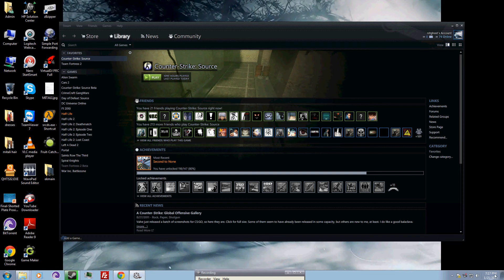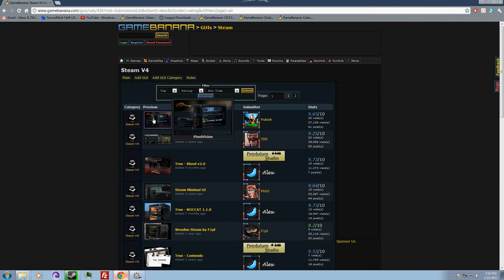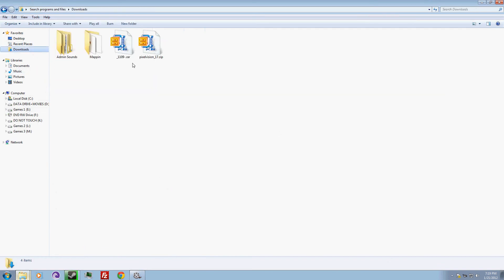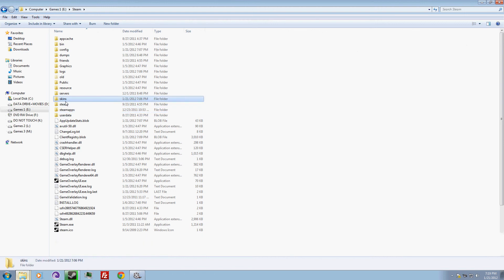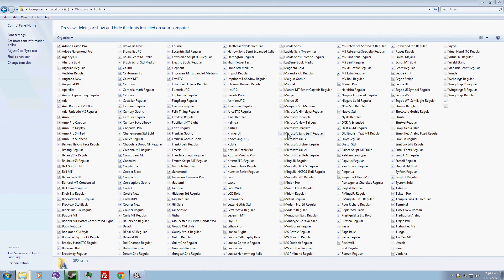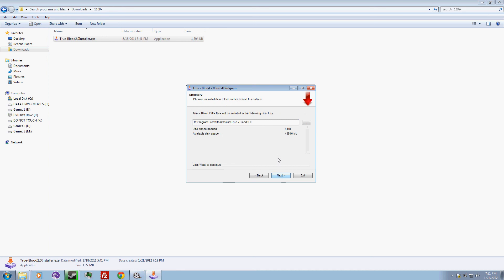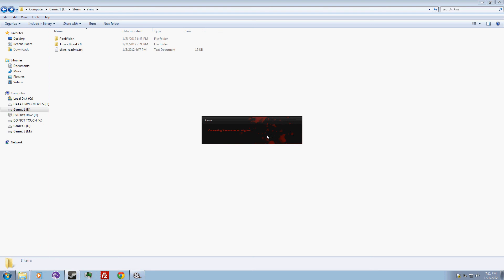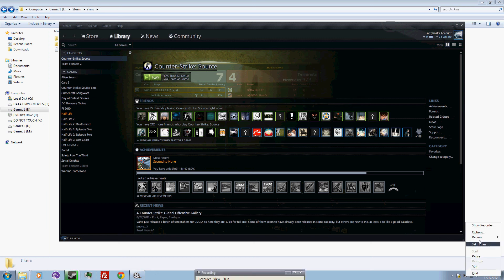How to install Steam skins?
This tutorial will help you install skins for Steam.
The link for steam skins-
Jay7689